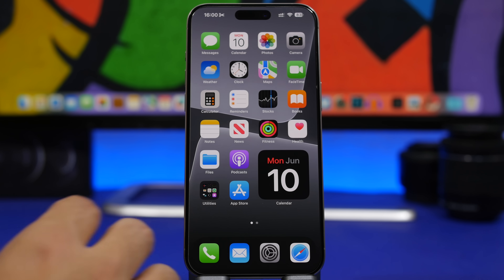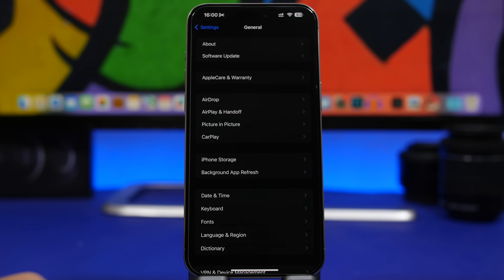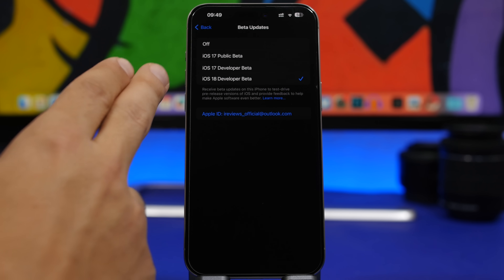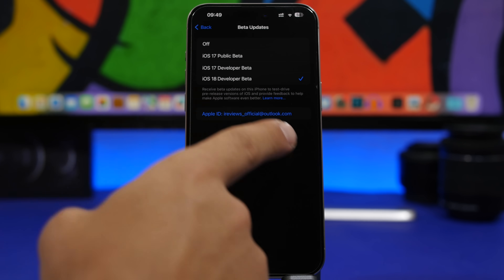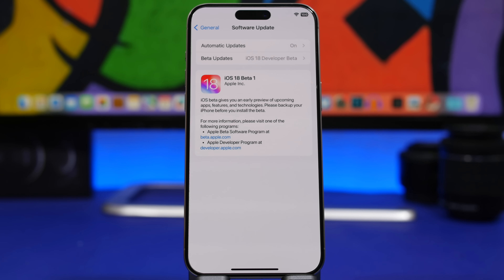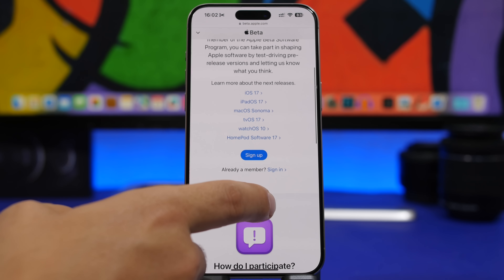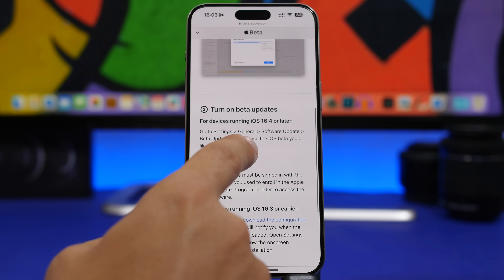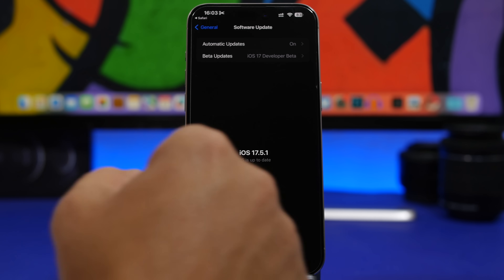How to Install iOS 18 Beta 1 (FREE & NO Computer)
👉Free Download Tenorshare ReiBoot to Install&Download iOS 18 with just 1 Click, it also can help you downgrade iOS 18 to iOS 17 without data loss and fix all iOS bugs.

iOS 18 beta 1 will be released in a few hours and this is how you can install iOS 18 beta 1 on your device today. To install iOS 18 beta 1 all you have to do i follow the few simple steps in the video.